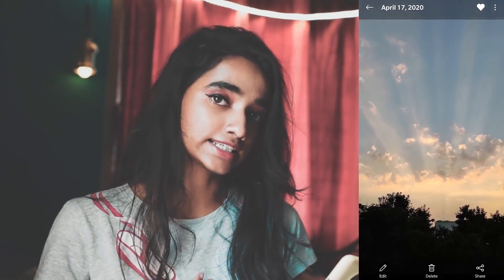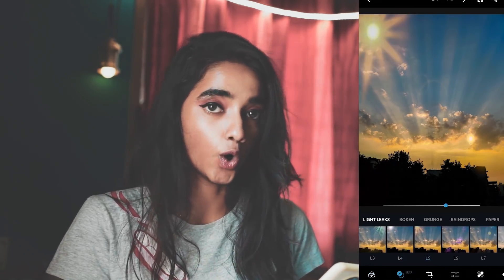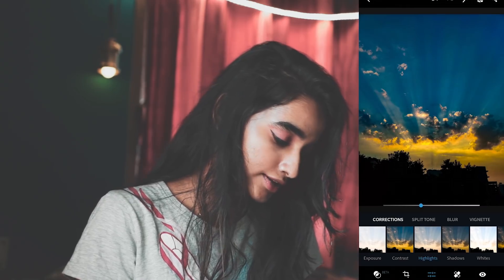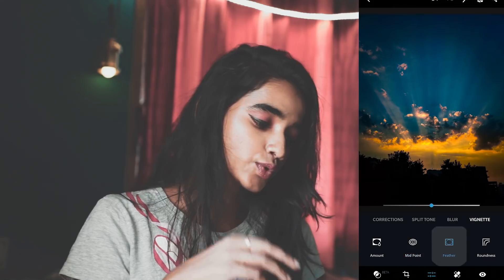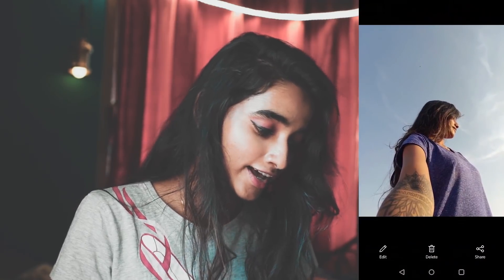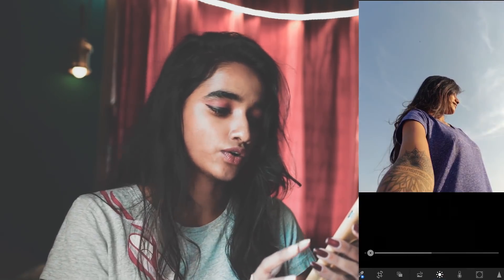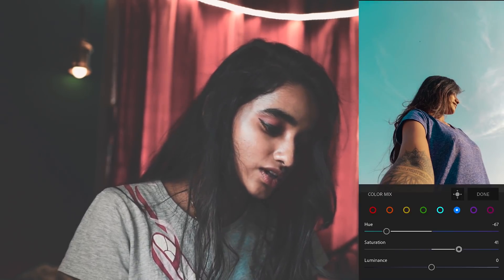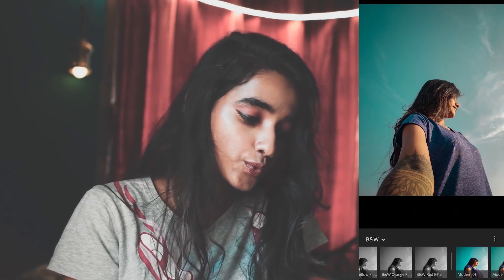Photo color grading in phone tutorial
I've shared about how i edit my pictures in my phone. This will be usefull to people that are willing too start up with colorgrading in phone. The applications that i've used are - Photoshop Express and lightroom.